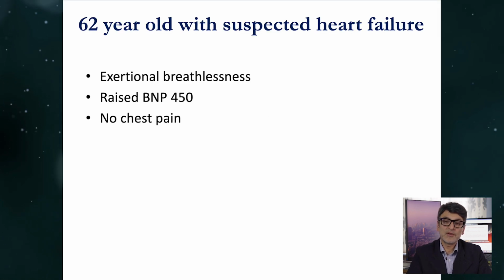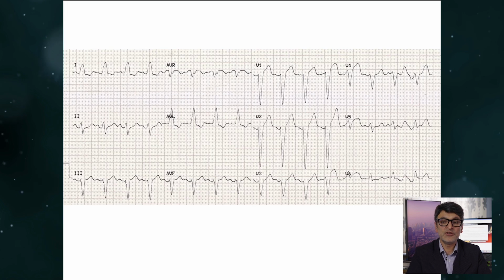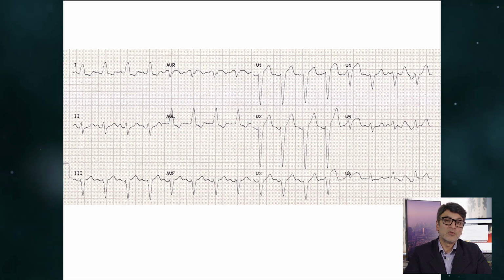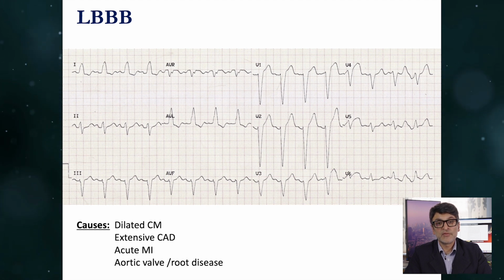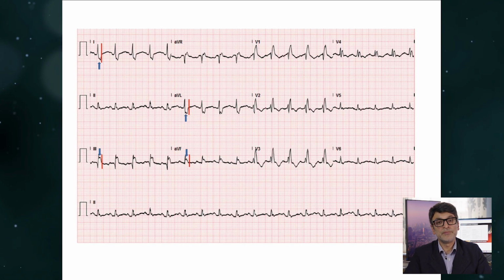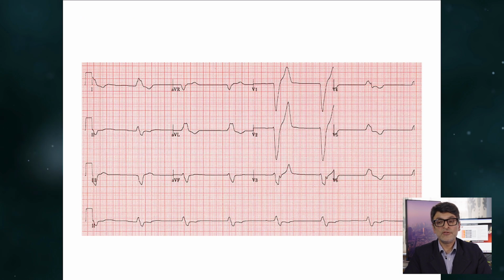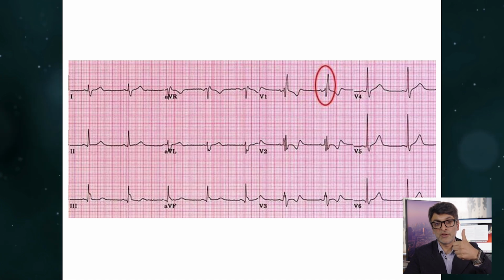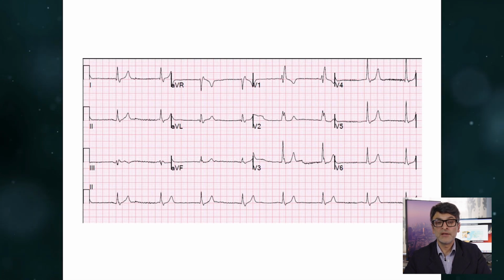Bundle Branch Block: ECG Recognition and Clinical Implications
Explore the diagnostic criteria and significance of left and right bundle branch block. Learn how to differentiate benign findings from those indicating underlying cardiac pathology.